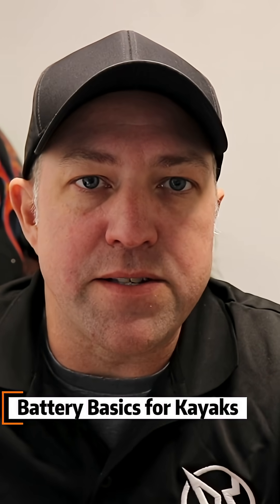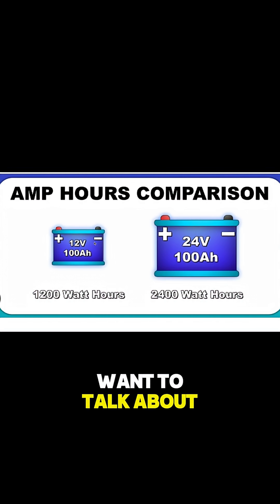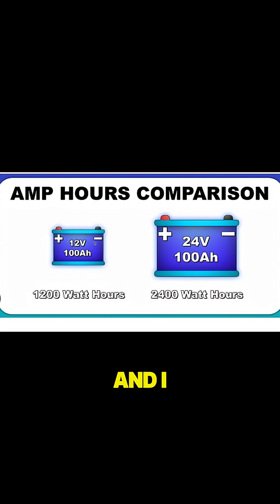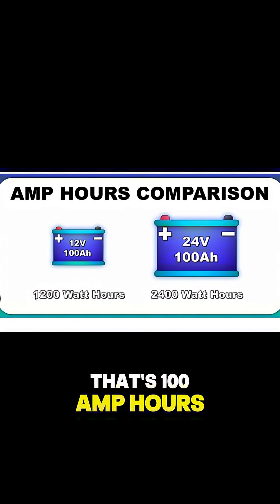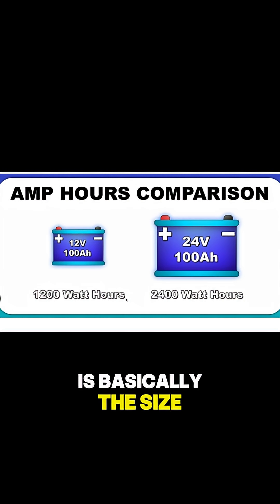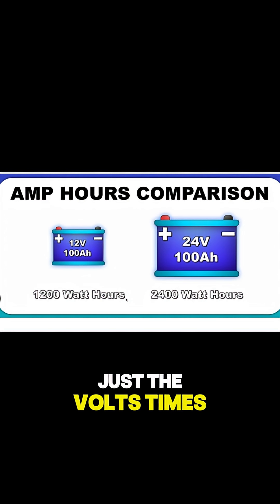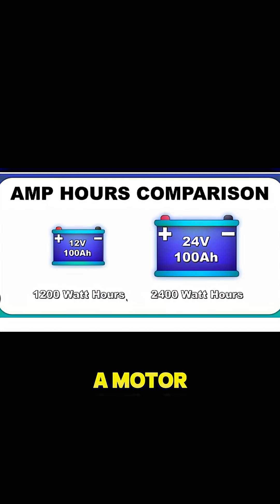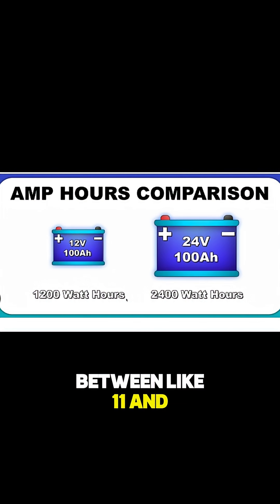Battery Basics for Kayaks — Why Higher Voltage Doesn’t Mean More Power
There’s a lot of confusion around how batteries really work in electric kayaks — even some of the biggest names in the industry get it wrong. ⚡️

Jason breaks it down using a simple water analogy:
💧 Voltage = pressure
🚰 Amps = flow
🏞️ Watt-hours = total energy in the tank

Higher voltage doesn’t mean a bigger battery — it just means you can use that power more efficiently.

💬 Got questions or ideas for future updates? Drop them in the comments — we’re listening!